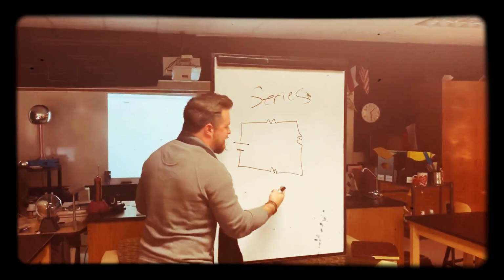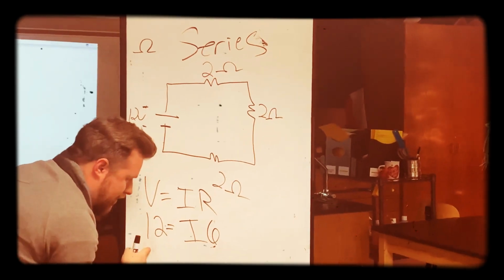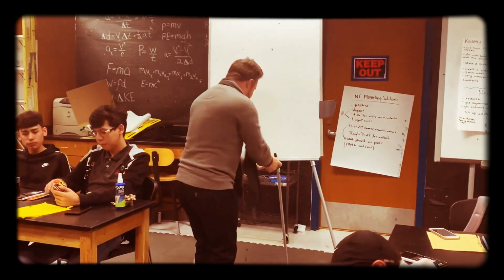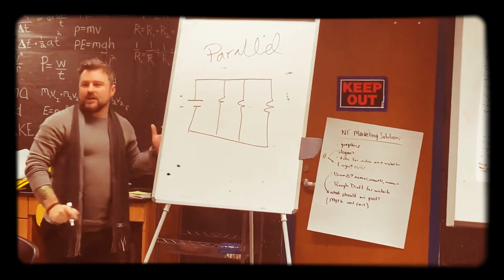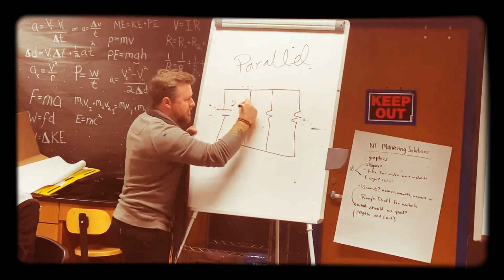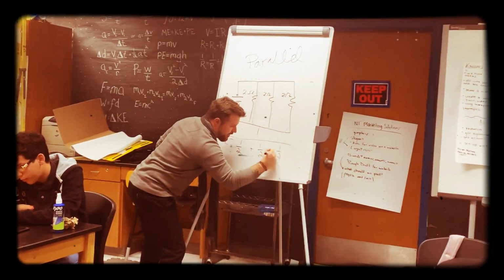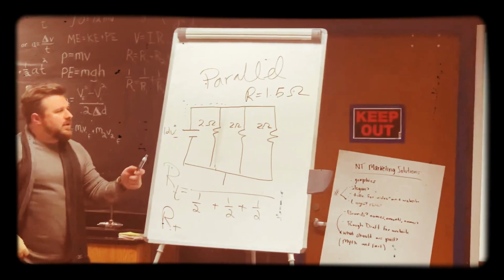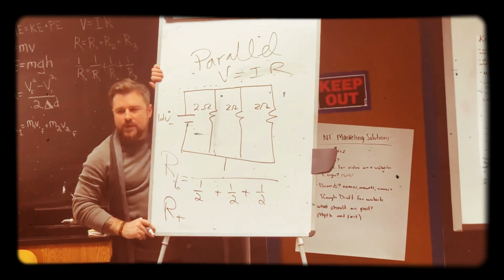Jenkivision: Series vs. Parallel Cirtuits